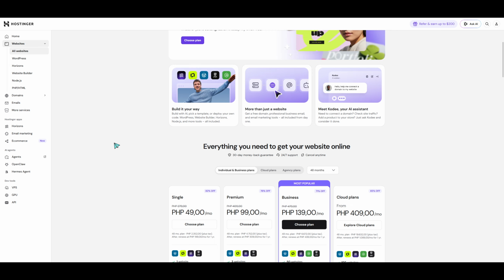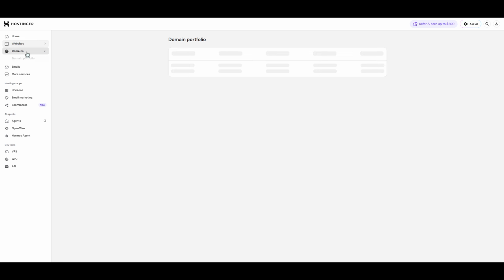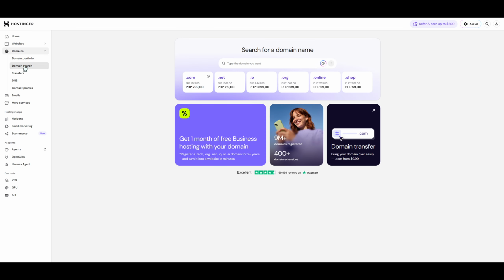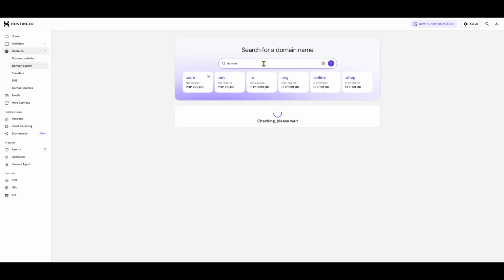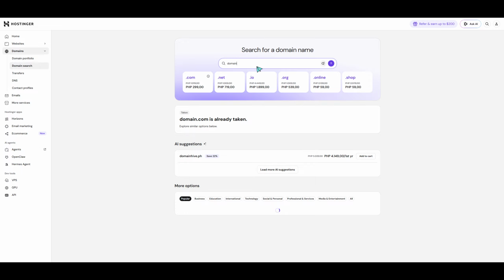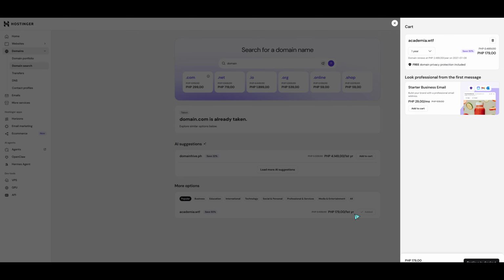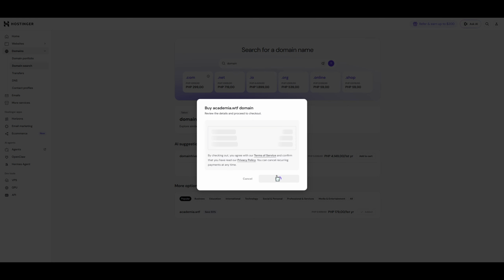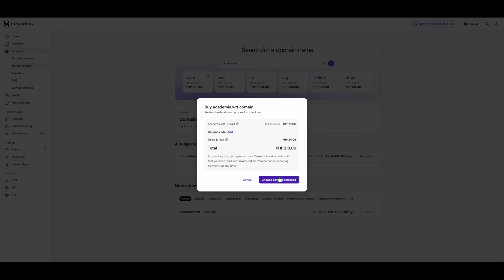How to Add a Domain in Hostinger (Updated 2026 Step-by-Step Guide)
Want to add a domain in Hostinger? This updated 2026 tutorial shows you exactly how to connect a new or existing domain to your hosting plan, assign it to a website, and configure it correctly so your site is ready to go live. Whether your domain is registered with Hostinger or another provider, the process is quick and straightforward.